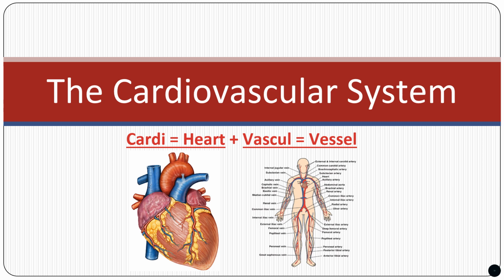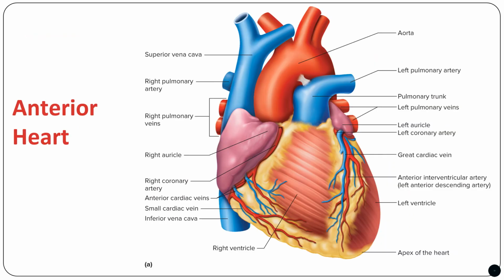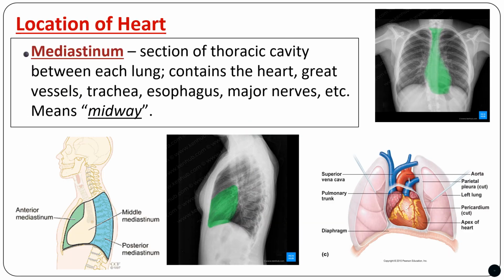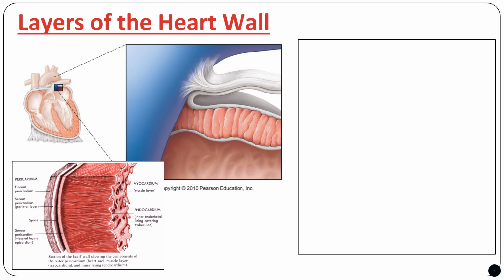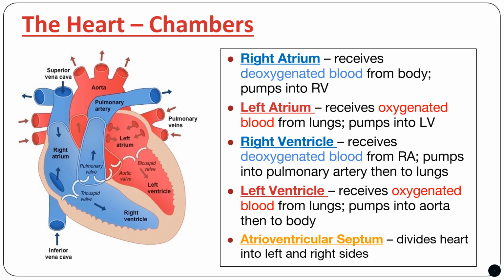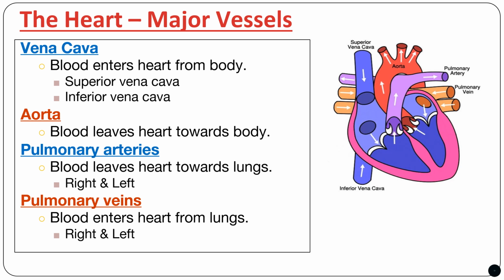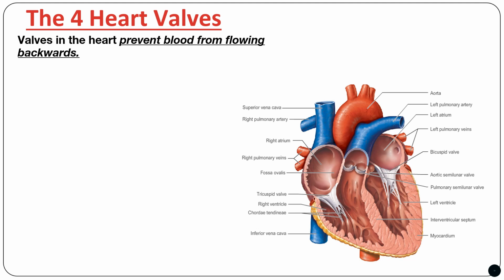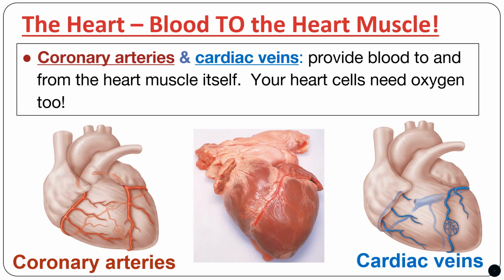Cardiovascular System part 1